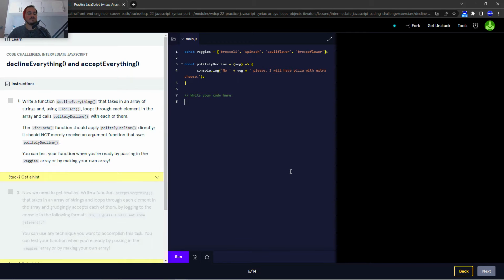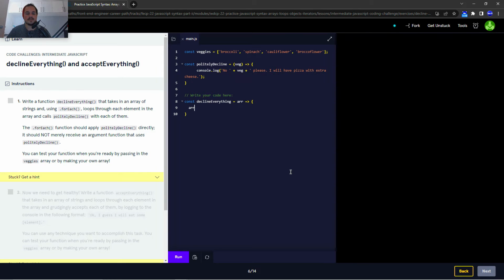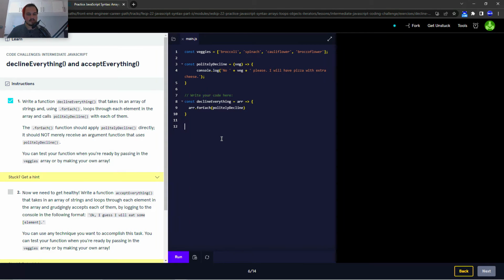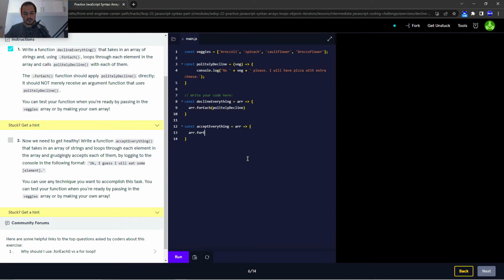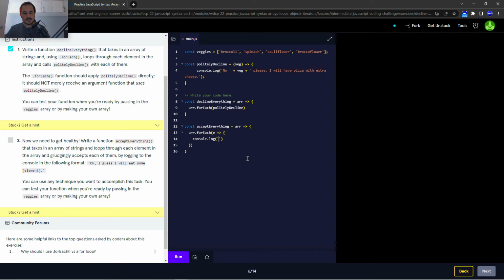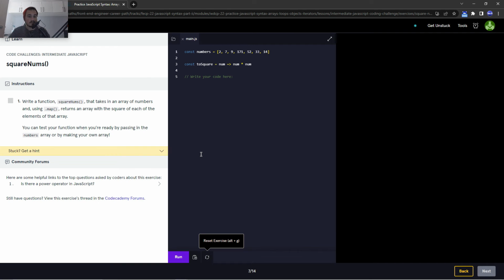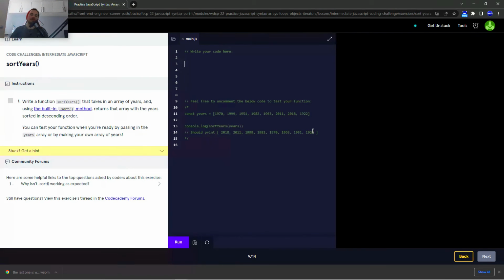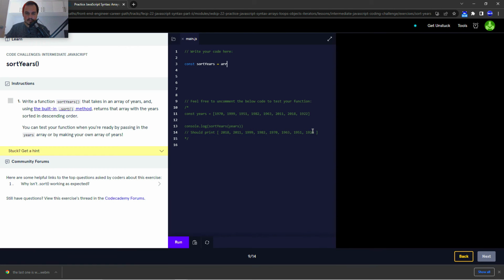Intermediate javascript lesson 1